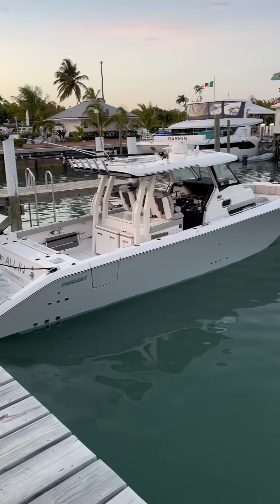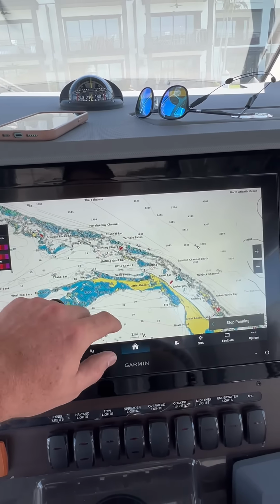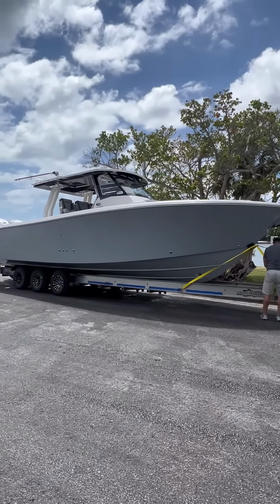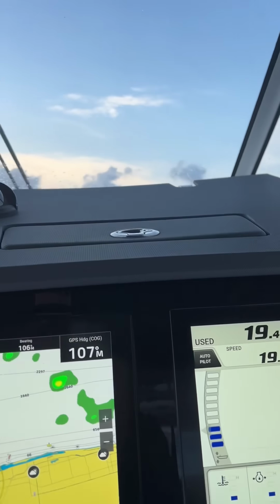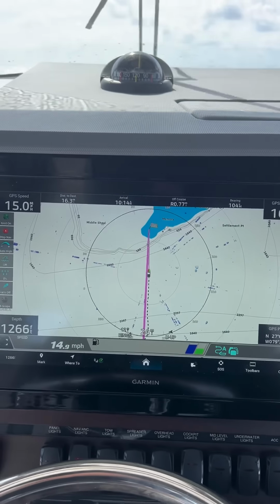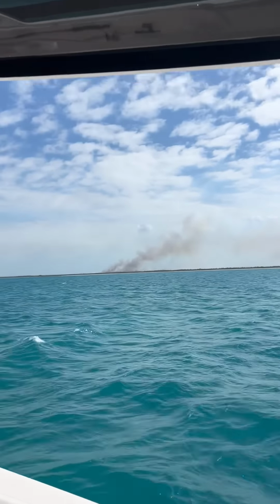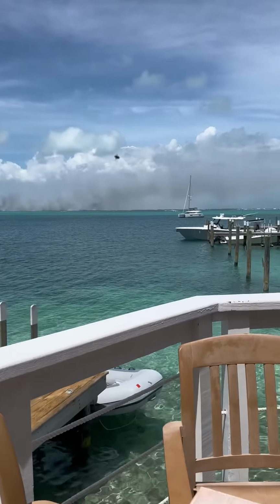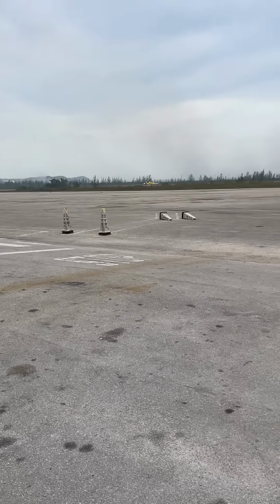Bahamas Trip Recap | Part 5